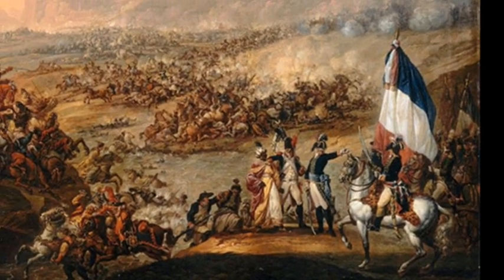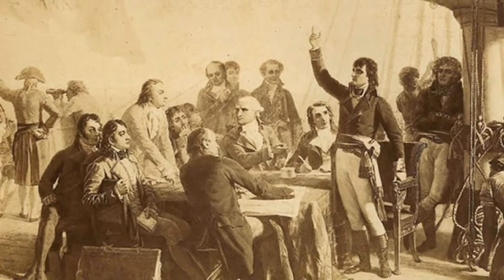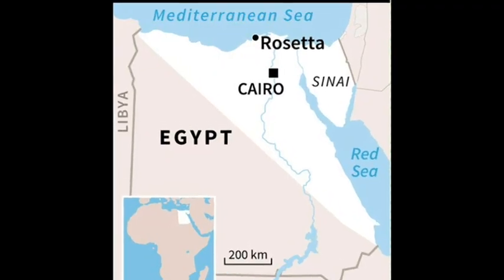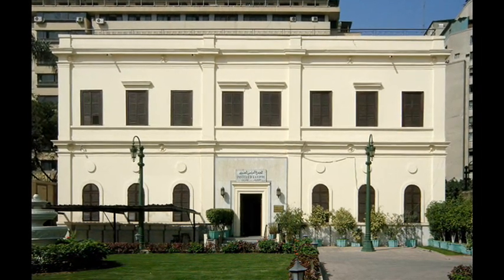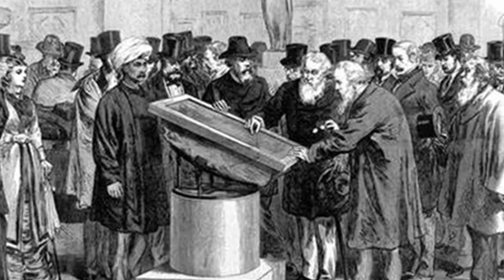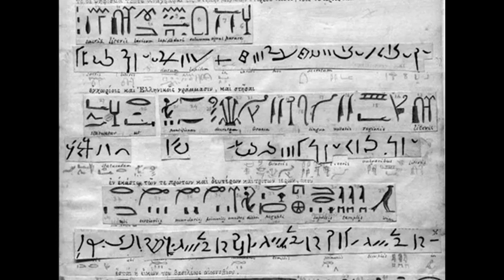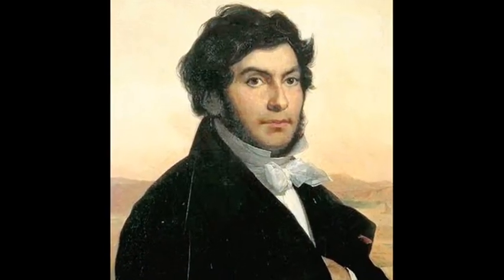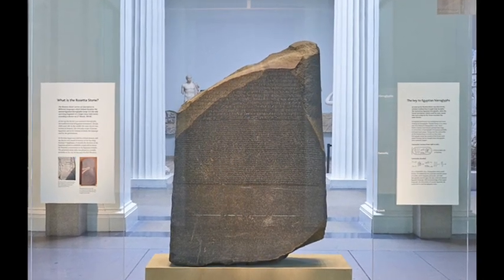19th July 1799: Announcement made of the discovery of the Rosetta Stone in Egypt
Napoleon’s campaign in Egypt had begun the previous year. He had landed with the dual objectives of protecting French trade in the area and undermining Britain's access to its Indian colonies. Alongside his soldiers, Napoleon also took 167 scientists and scholars who had been tasked with various jobs including researching the geological possibilities of building a Suez Canal and creating accurate maps of the country.

It was while some of the engineers were working with the army to strengthen Fort Julien in the northern Delta area that the granodiorite block we now know as the Rosetta Stone was uncovered. French Lieutenant Pierre-François Bouchard found it as part of the excavations, and it was sent to the newly-created Institut d'Égypte in Cairo who announced the find and devised ways to make copies of the inscriptions. These copies soon made their way to universities and museums around the world.

The inscription on the stone is a decree written in three different scripts: Ancient Egyptian hieroglyphs, Demotic, and Ancient Greek. It is because the scripts effectively convey the same message that transliteration was able to take place. This provided the key to understanding hieroglyphics, although they weren’t deciphered until 1822.

When the British defeated the French army in 1801 they seized a large number of French finds, including the Rosetta Stone. It has been exhibited in the British Museum ever since.